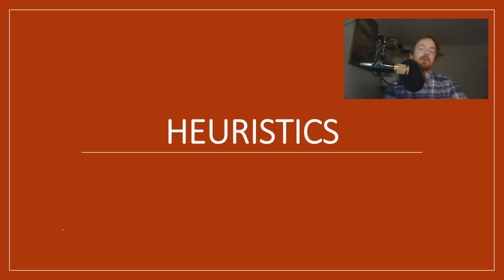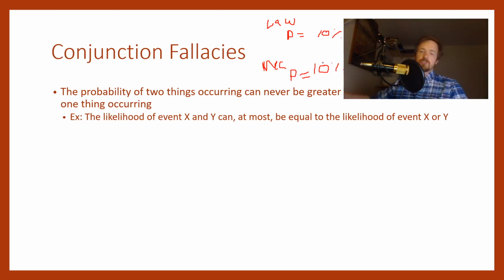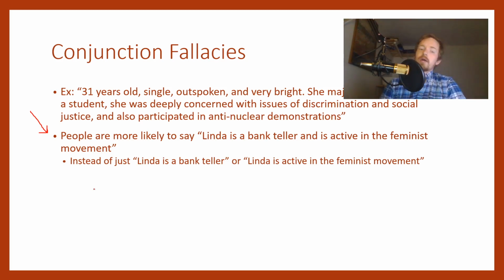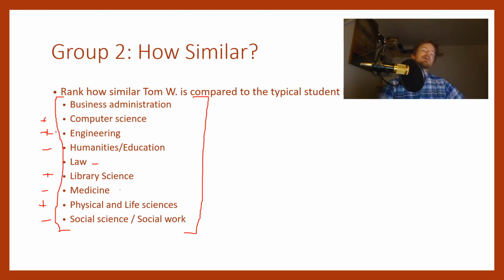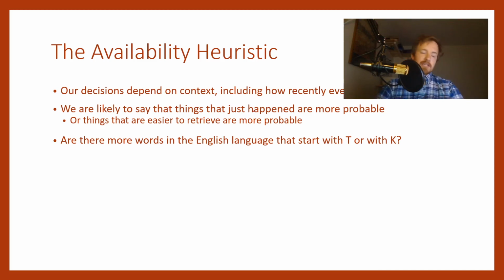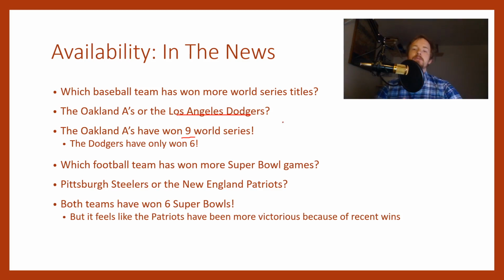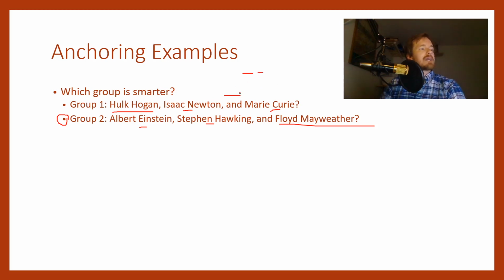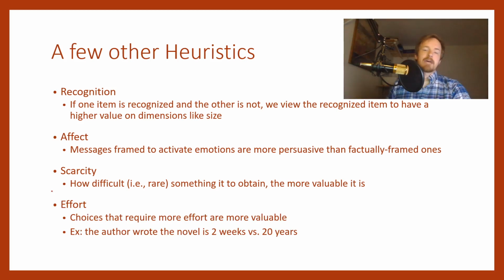PSYC 341 - Chapter 12 - Heuristics